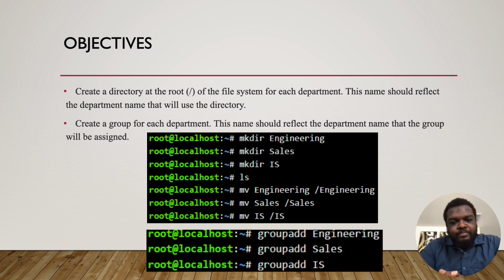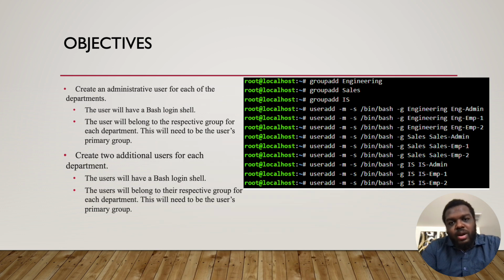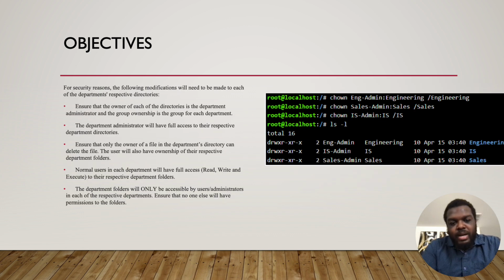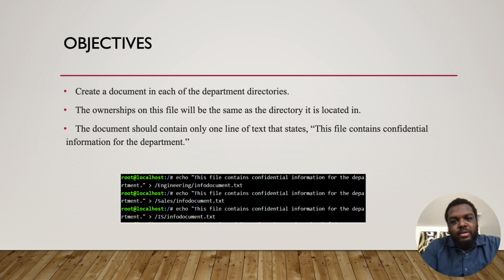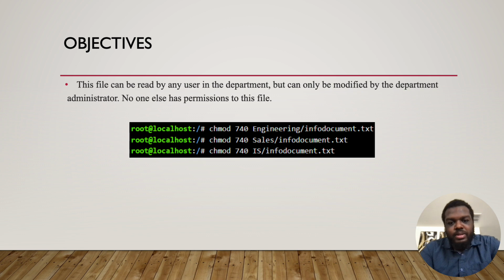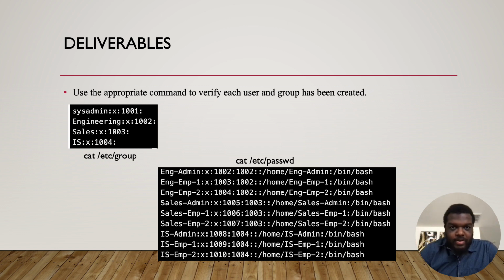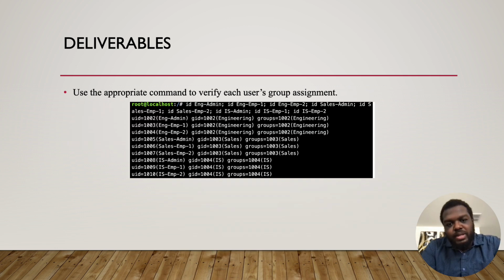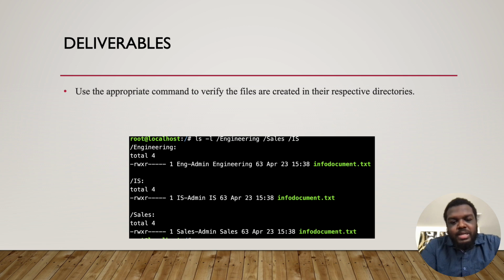Linux Systems Administration Final Presentation - Challenge Lab A